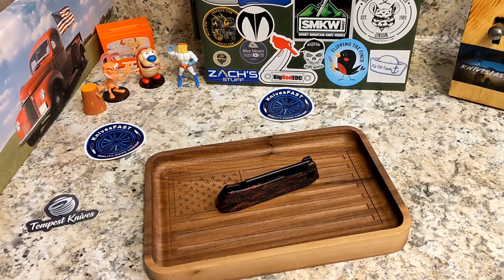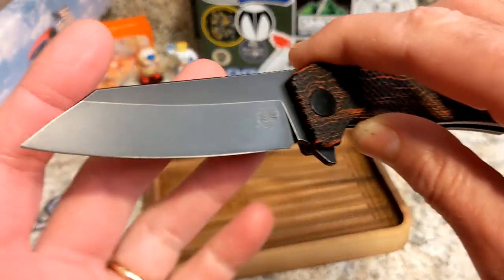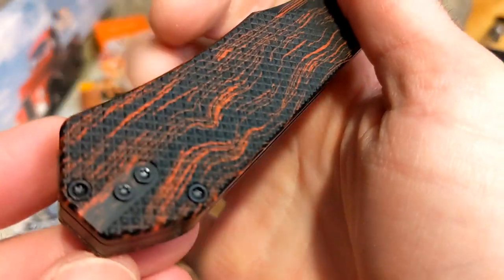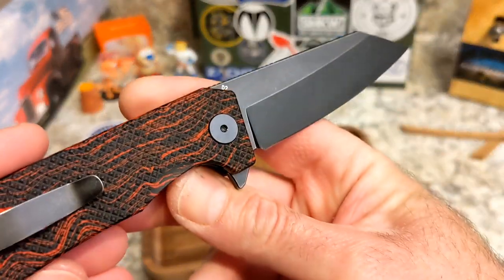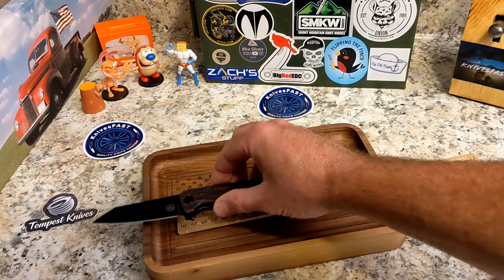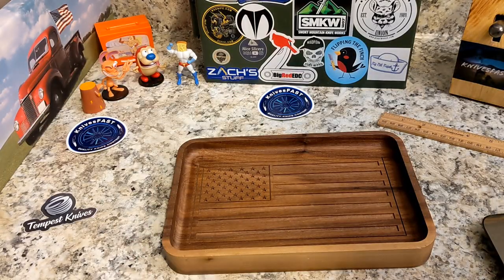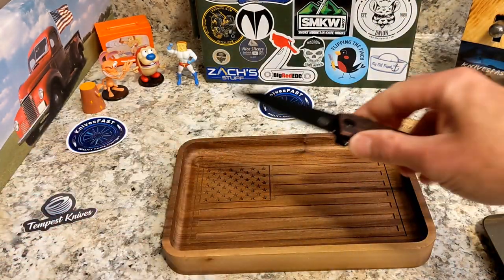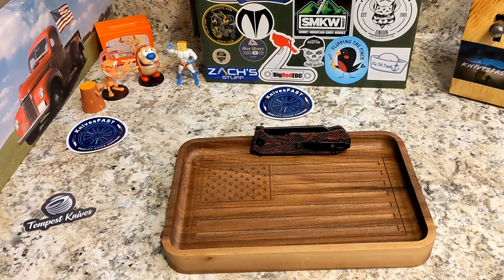The Grippiest Folding Knife Ever?? Off Grid Enforcer Review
This is the incredibly grippy Off Grid Knives Enforcer in the Red Dawn Exclusive trim. Black and red textured G10 Scales and Black wash blade. See some options to check one out below.